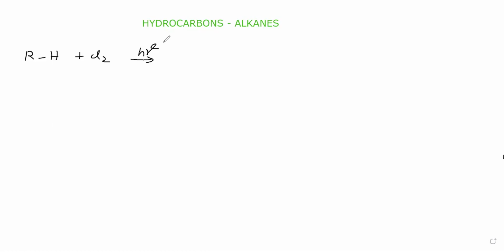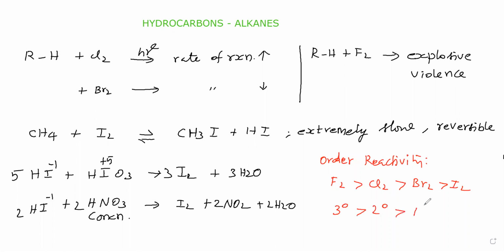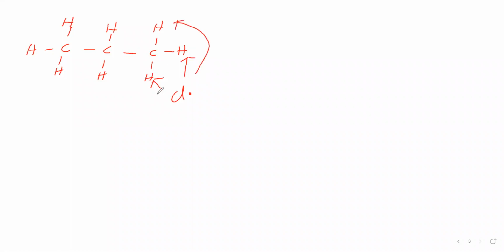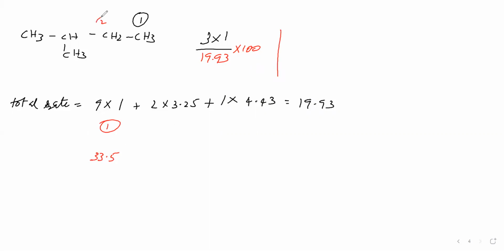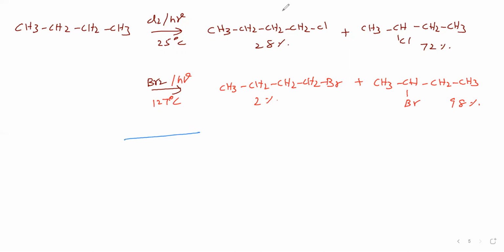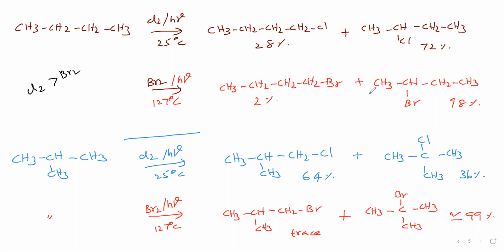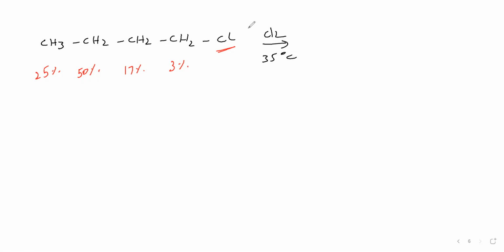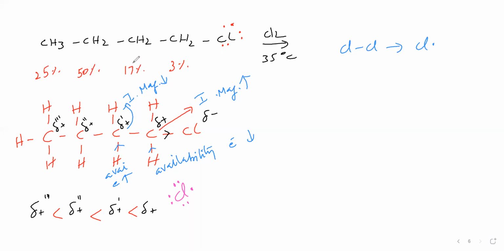HYDROCARBONS ALKANES PART 6 JEE, NEET